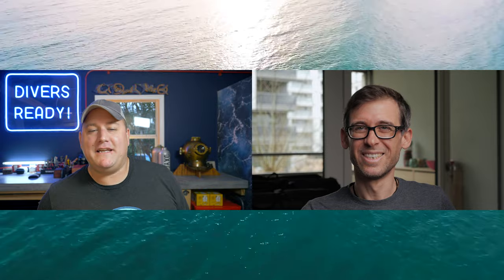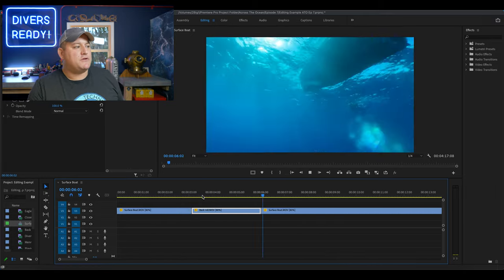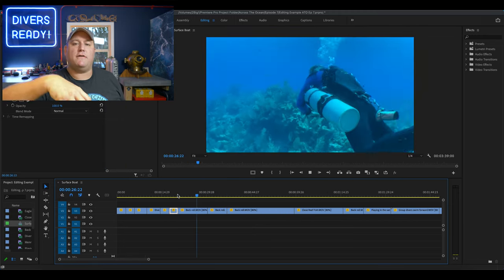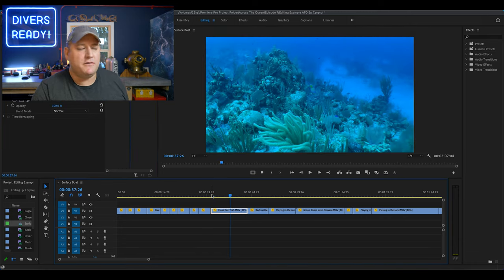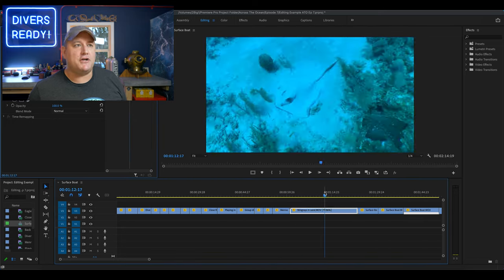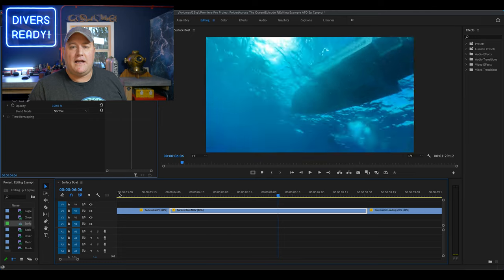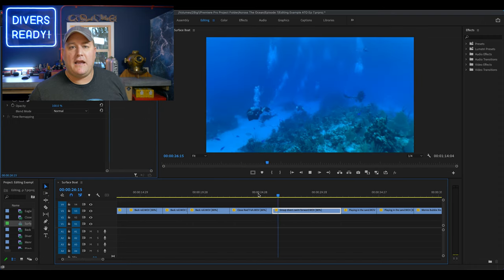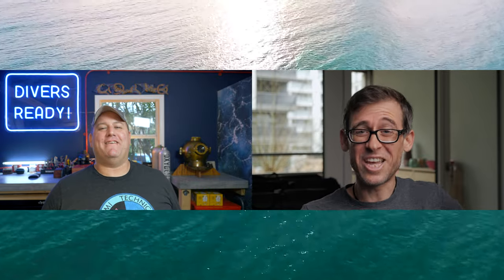Episode 7: "Story ALWAYS wins!" Editing Underwater Sequences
Across The Ocean with Matthias and James. We’re talking underwater film making and camera gear and sharing our expertise as underwater image makers. In this episode, we’re taking you 'backstage' to show you how we turn dive clips into a storyline in our chosen editing softwares.

James & Matthias

Across The Ocean Episode 7: "Story ALWAYS wins!" Editing Underwater Sequences